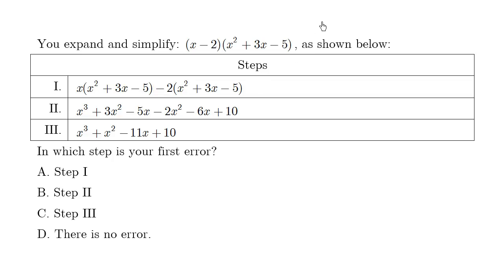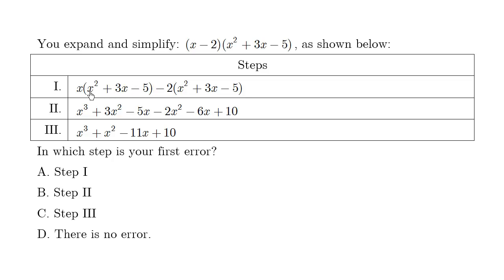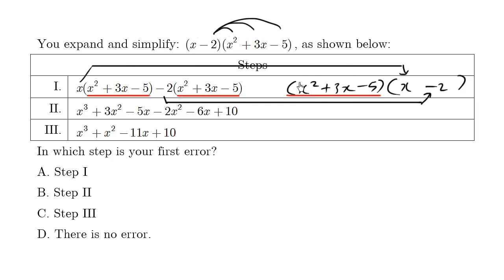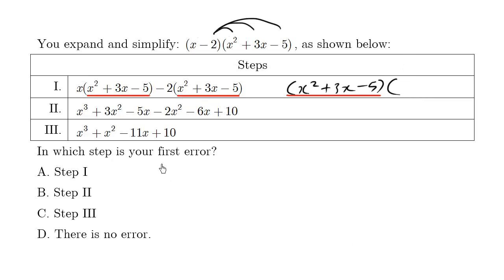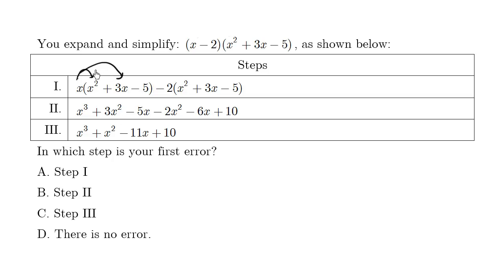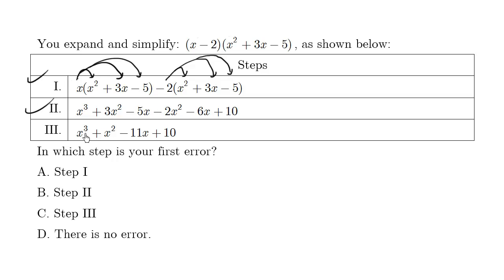Math Help - Expanding polynomials - which step has the first error?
Math Help - Expanding polynomials - which step has the first error?  for more free video tutorials!